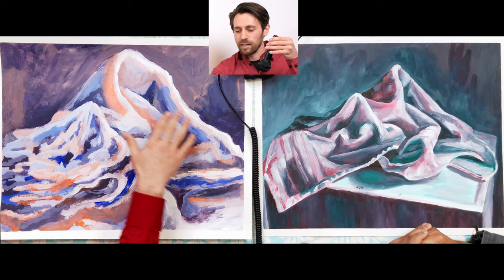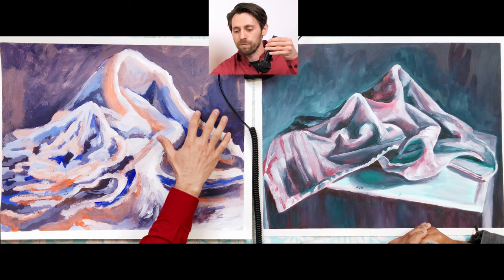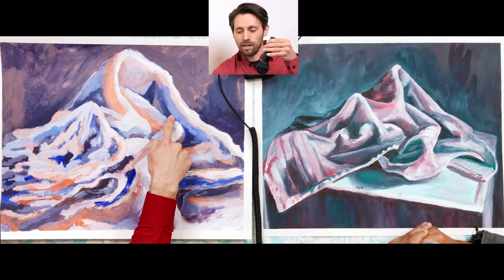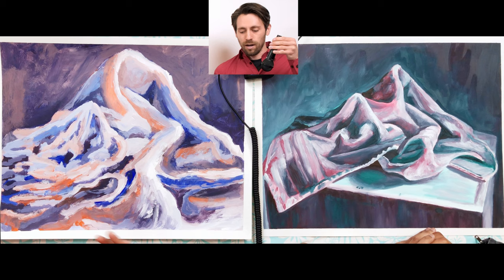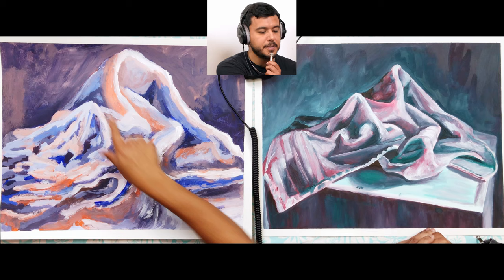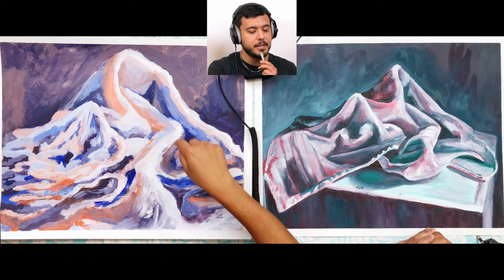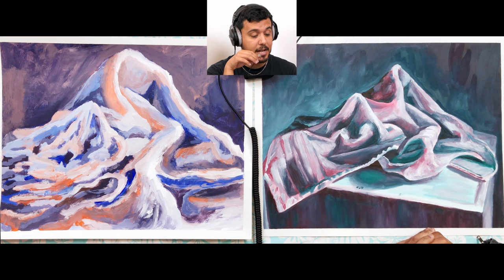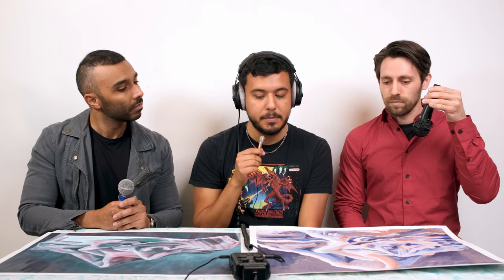Intro to Painting: A Crash Course in Color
We tackle color in this one! Have you wanted to learn what terms like "hue" and "saturation" and "complementary" mean in art? We've got you covered! Brett also paints a towel before your very eyes. We promise it's more exciting than it sounds. Or is it? Watch and find out, art babies.

Important note: don't let the magic of Hollywood fool you. The kazoo is actually played by Mustafa.

Link to our first video for all the materials to get started painting
Link to our second video that teaches you all about setting up and cleaning up